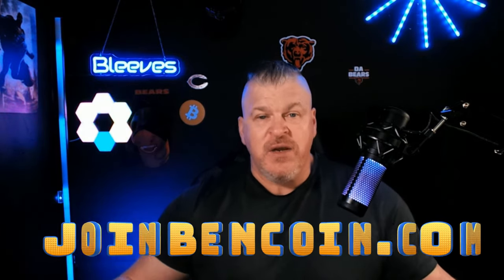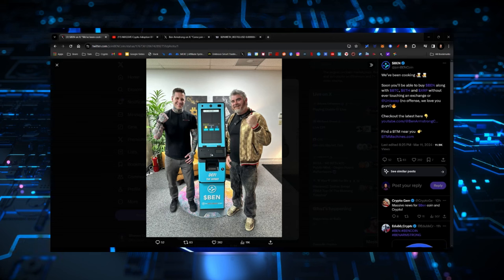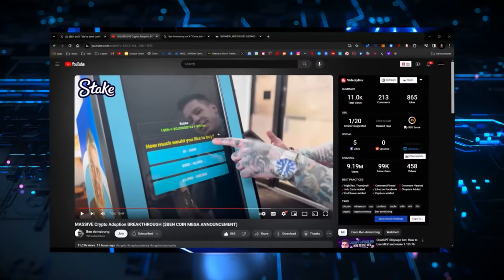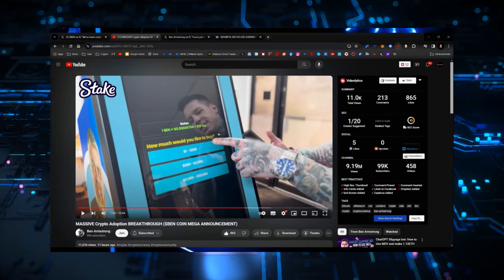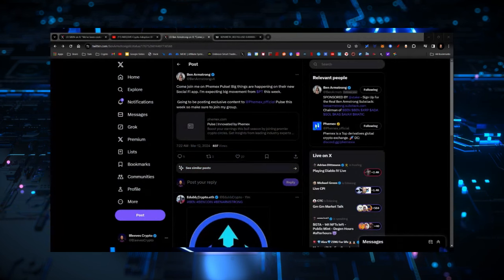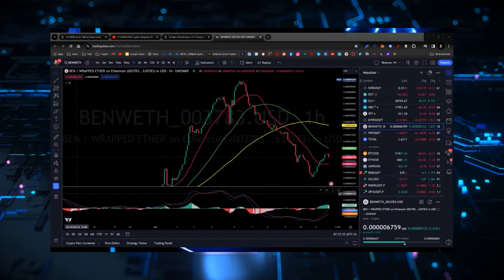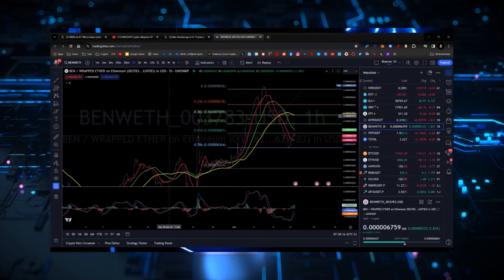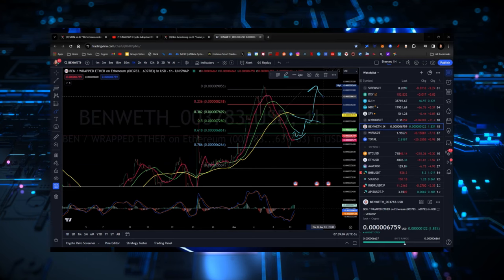BEN ARMSTRONG REVEALS BEN COIN TELLER MACHINES IN 46 STATES! MASSIVE NEWS!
CRYPTO WALLETS
🪙 ERC-20 Wallet: 0xD507c4eEf733dfC3AB7A145b0367a867a6C45e0C
🪙 BTC Wallet: bc1qsu5c76jkw08a0eqkfkzgcfya99vle3kxe93a3u
🪙 Solana Wallet: FKQssfYgC2qrENwG2cyJyqH7hEYxFWH149zFrGx5Tuj8
🪙 Terra Luna Wallet: terra1ecl4l7yp5cqzgl0hdrlxp8lwjrr6epdv43scsc